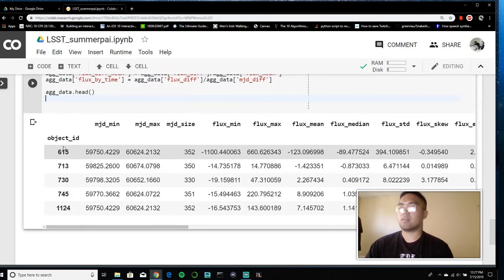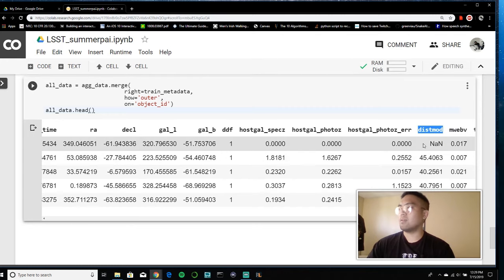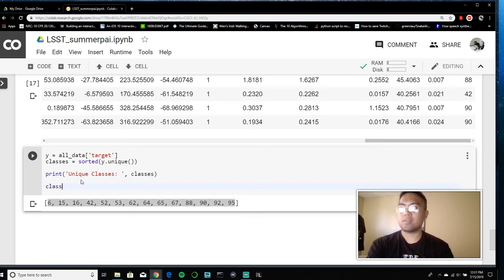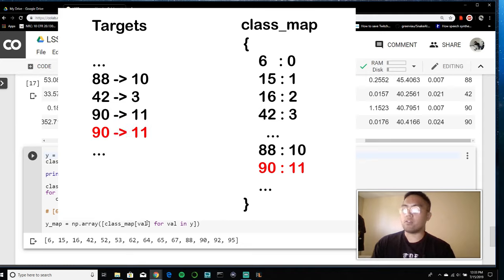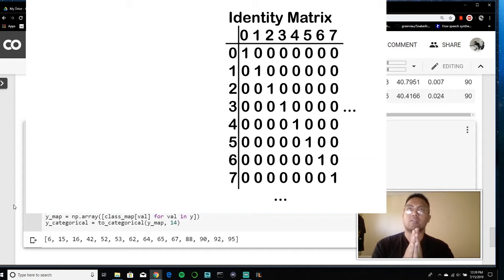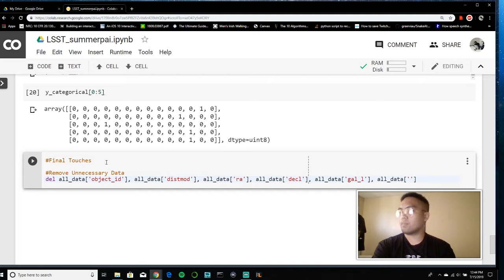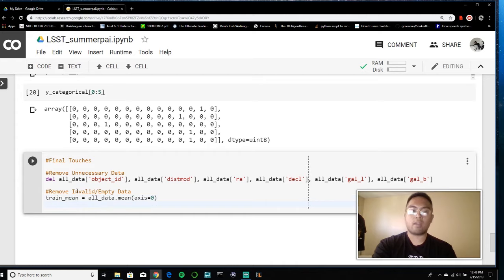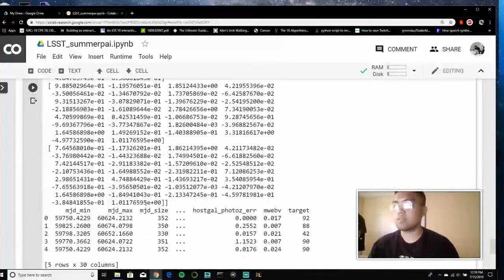SPAI - Python Data Science w/ LSST Data! Pt. 2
Hi yall!

In this video, we complete the initial processing steps before getting into Neural Networks.

Btw. I realize that "right side and left side of a galaxy" was a terrible example and I'm sorry but I hope you get the point! 😅